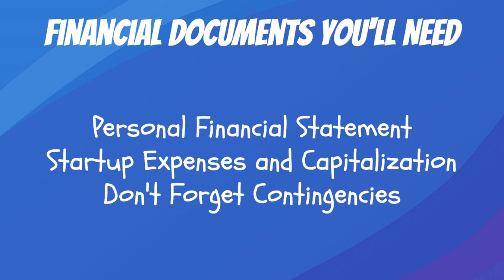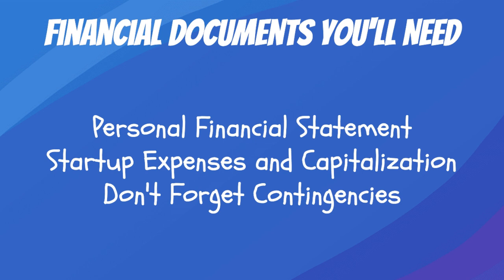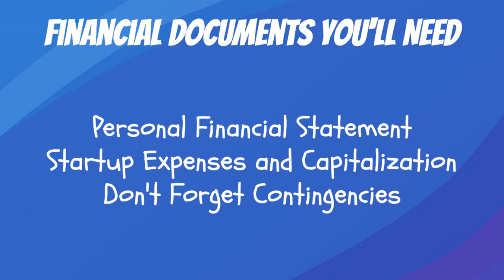# 7 Financials In Your Small Town Business Plan: How to create a small town business plan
In Step Seven of How to Create a Small-Town Business Plan for beginners, Tom covers Financials In Your Small Town Business Plan: What documents you’ll need for your small town business plan.

Business Plan: Step Two: How to Write a Business Description for your small town business plan.

Step 4 - Small Town Business Legal Structure - How to Write a Small Town Business Plan for Beginners

Step Five: How to Write a Small Town Business Plan for Beginners: Identify Your Best Products and Services

Step Six: How to Create the Marketing Plan part of your business plan. – How to write a Small-Town Business Plan for Beginners

You're watching Step Seven

Tip to find free information and facts you don’t know to include in your small town business plan.

Get Tom's Newest Book “How to Market, Advertise and Promote Your Business or Service in Your own Backyard”

Tom creates these podcasts with StreamYard. Check it out

My favorite green/blue screen choice for amazing videos - Use this code to get 10 percent off

Tom’s audio mixer for this podcast - Behringer XENYX 802 Premium 8-Input 2-Bus Mixer with 48V Phantom Power

Tom’s Light - Selfie Ring Light with Tripod Stand & Cell Phone Holder for Live Stream

Tom Egelhoff is a Best-Selling Amazon author and Saturday Morning Mayor on AM 1450 KMMS Talk Radio in Bozeman, Montana.

This video or channel is NOT sponsored. (But I’d like to be)